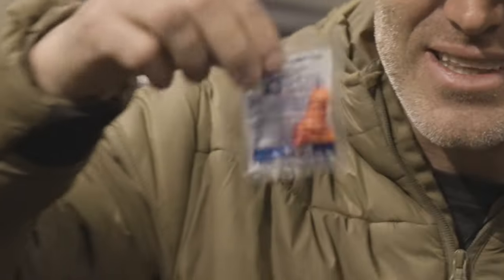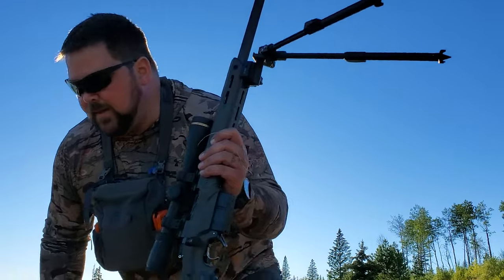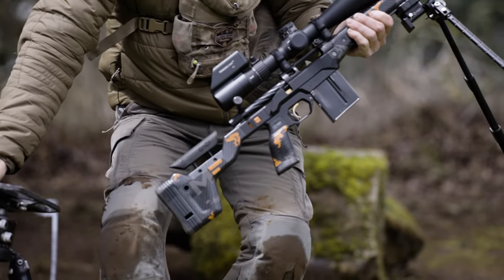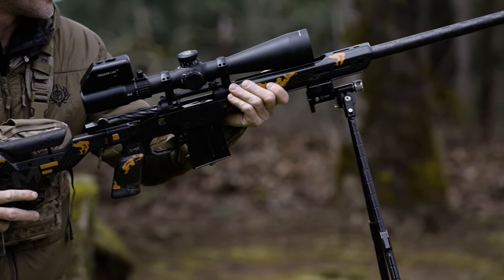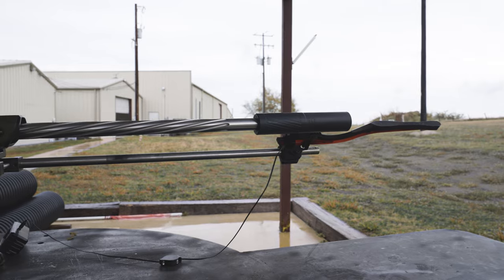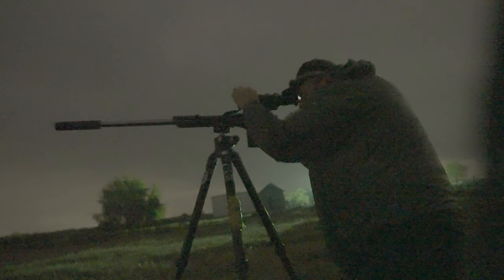Pros & Cons Of Hunting With A Suppressor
Suppressors can reduce noise and flash signature and mitigate hearing damage, but are they needed on a backcountry hunt? In this video, professional shooter and hunter Jon Pynch shares his thoughts on hunting with suppressors and discusses why he prefers muzzle brakes and simple ear plugs when pursuing large game.

▬ Social Media ▬▬▬▬▬▬▬▬▬▬▬▬

▬  About MDT ▬▬▬▬▬▬▬▬▬▬▬▬

MDT was born out of a single purpose: to provide better value and better accuracy for precision rifles. The first MDT chassis was developed from the ground up based on the needs of shooters.

Our engineers verified every function and feature based on the input from competitive shooters. The end result was a game-changing product called the TAC21 that continues to perform at the range, in the field and in competitions around the world.

Today, MDT chassis, magazines and accessories are still developed the same way.

We collaborate, question and verify our concepts with precision shooters from around the globe to ensure that every MDT product is designed with the same single purpose: to provide our customers with the absolute best product possible.